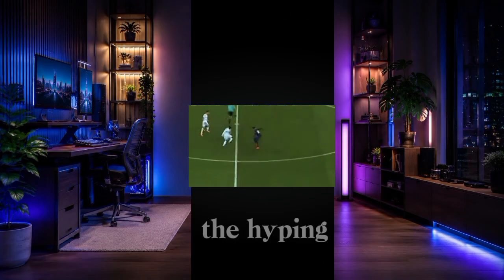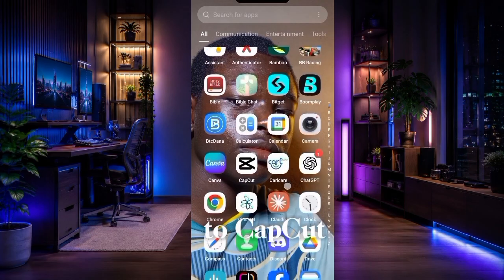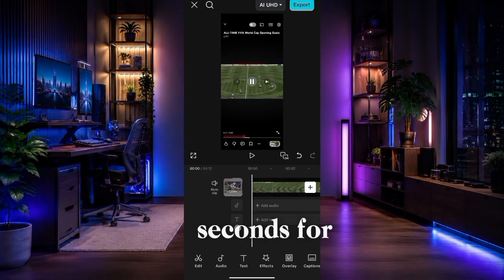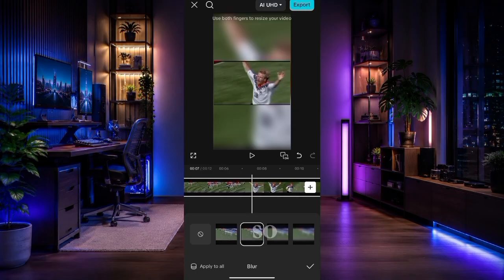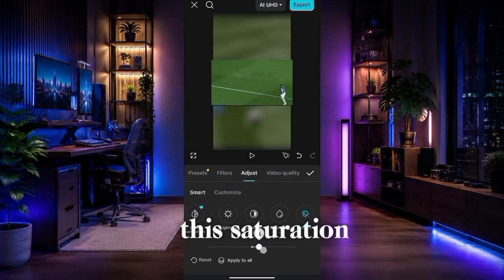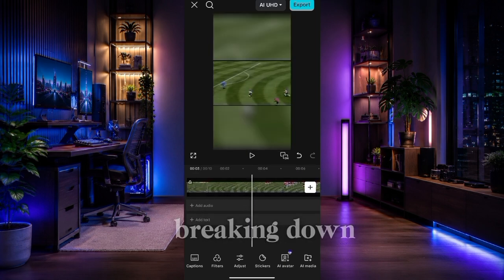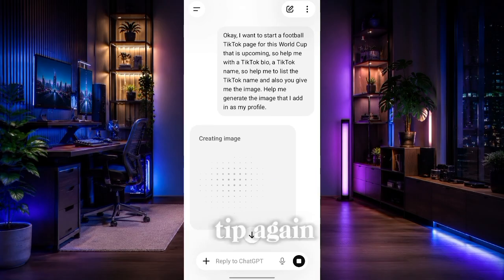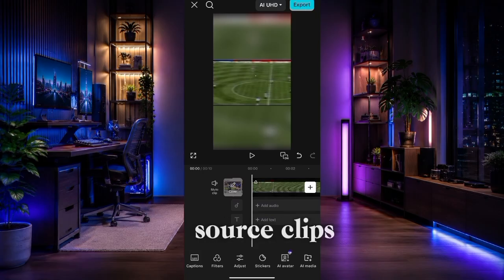How To Create Football Worldcup Highlights videos part 1(full tutorial)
The 2026 FIFA World Cup is one of the biggest events in the world, and I'm showing you how I'm using AI tools, football content, and social media to build an online income stream. In this video, you'll learn the strategy, tools, and content ideas I'm using to grow before the tournament starts.
Watch until the end to see the complete process and how you can start even if you're a beginner.